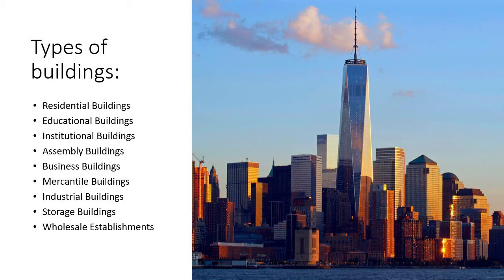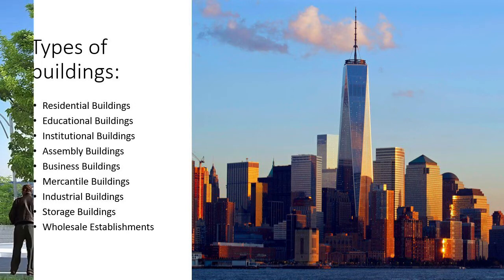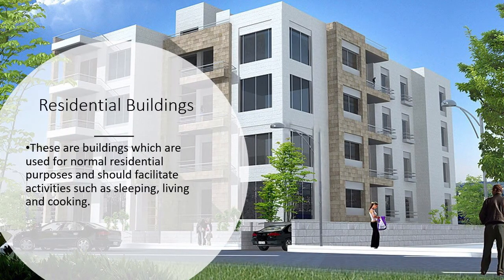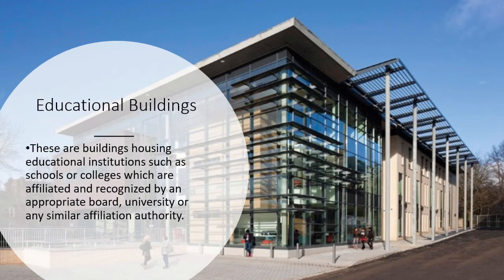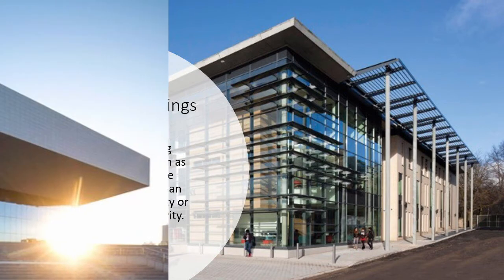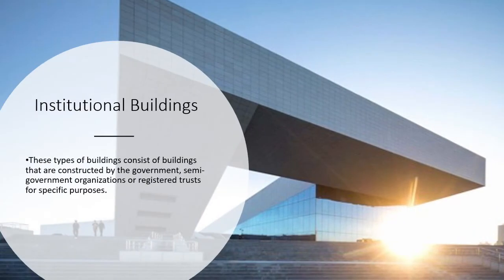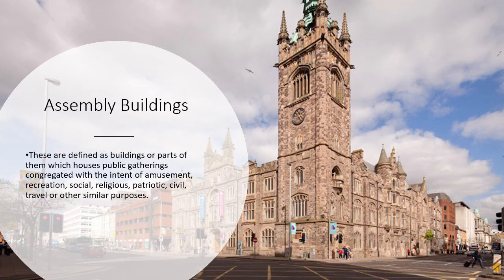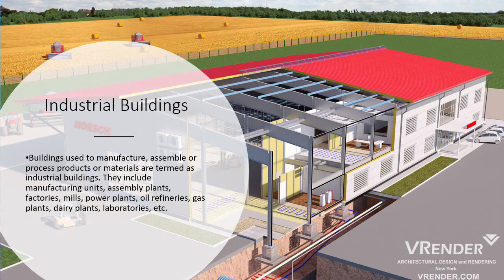Types Of Buildings ( Tskhay Tanya, S-18-2)